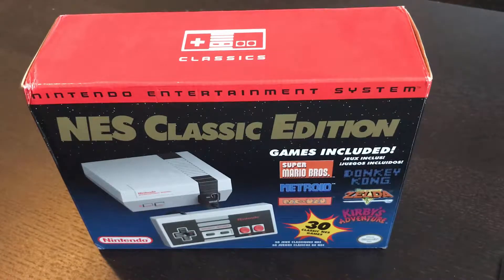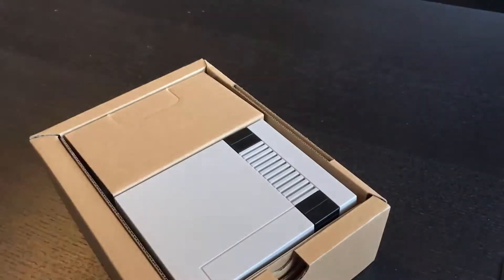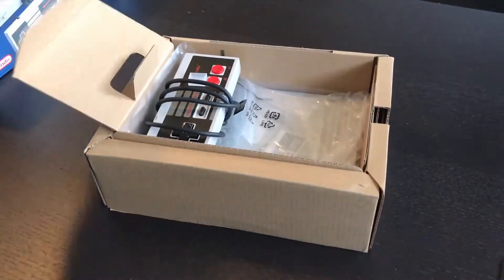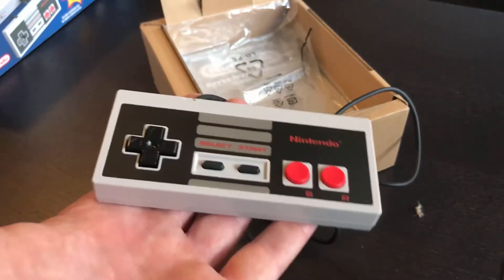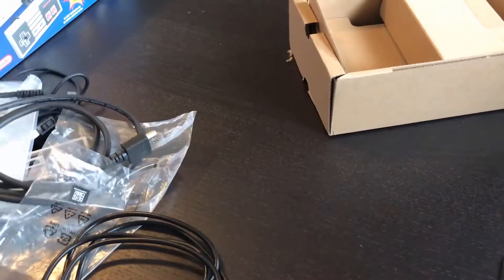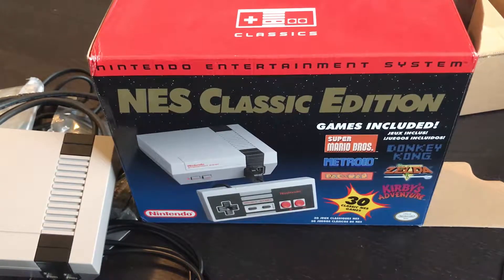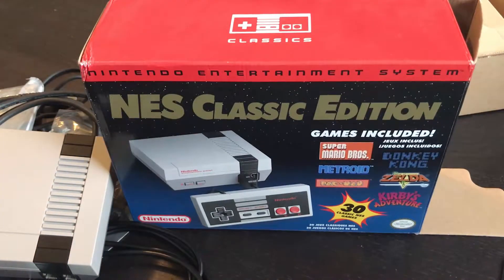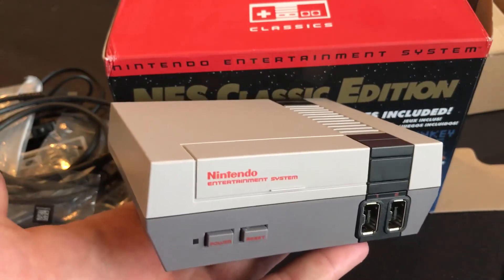NES Classic Edition Unboxing & Review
A quick look at the NES Classic Edition Unboxing & Review